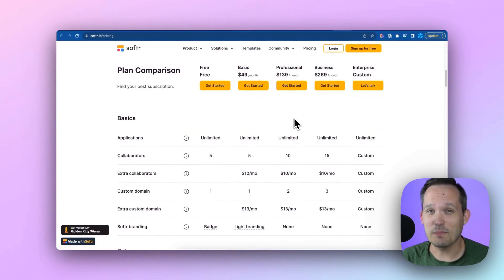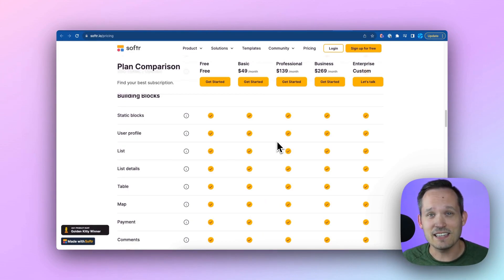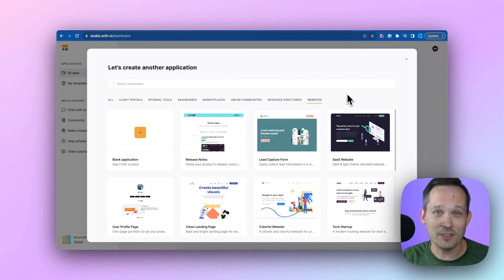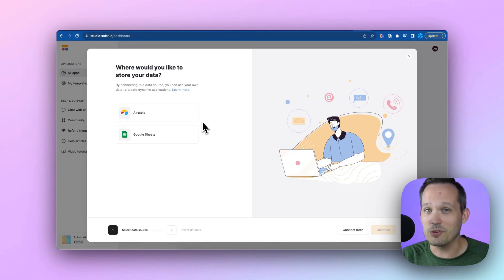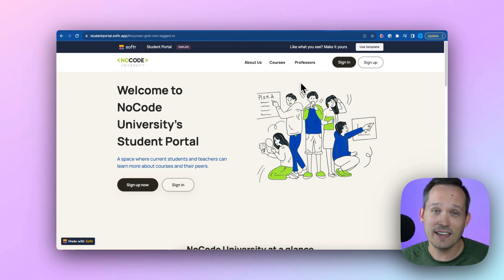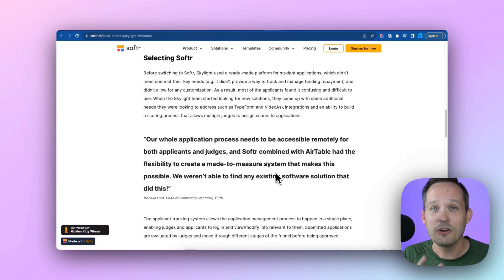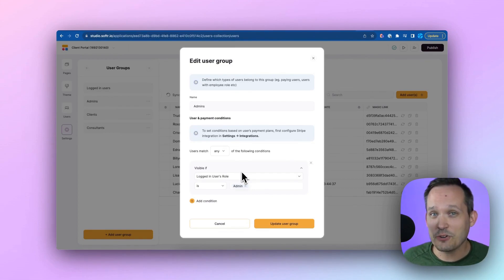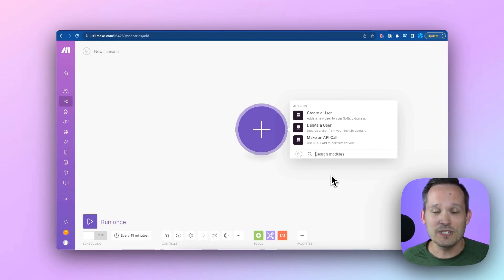7 reasons to use Softr for your non-profit website or application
If you work at a non-profit or in education, have you ever found yourself struggling to find a tool that is easy to use, flexible for the needs of your organization, and doesn't cost an arm and a leg? In this video, we address 7 advantages that you have by using Softr to build non-profit or educational websites or applications (like donor databases, student portals, and campaign management software).

00:00 Intro to Softr for Non-Profits
00:29 Generous free plan
01:16 30% discount on paid plans
01:34 One platform, unlimited applications
02:15 Connect to your data
02:46 Easy-to-modify templates
04:08 Personalize with user groups
05:06 Integrate with your other apps